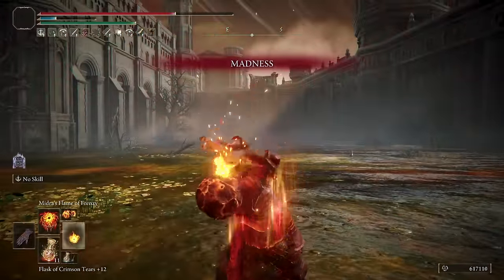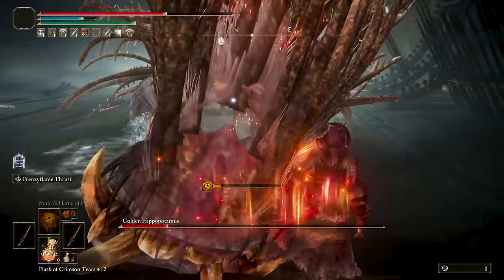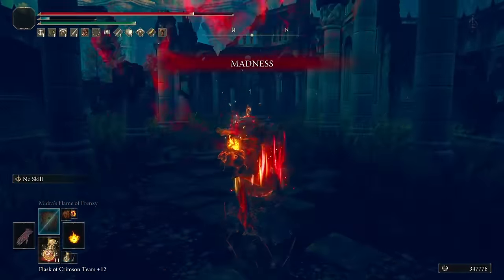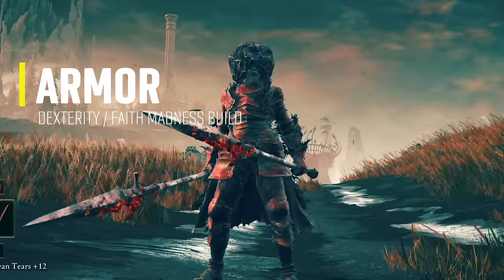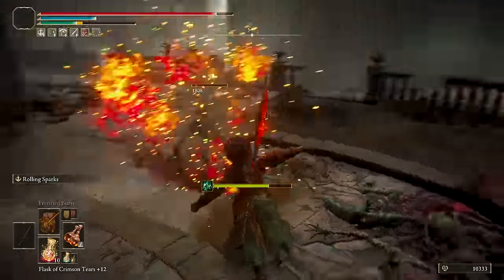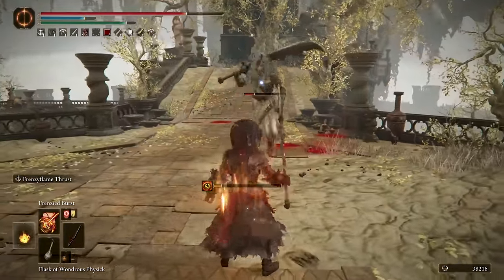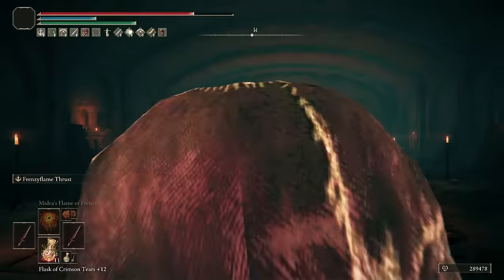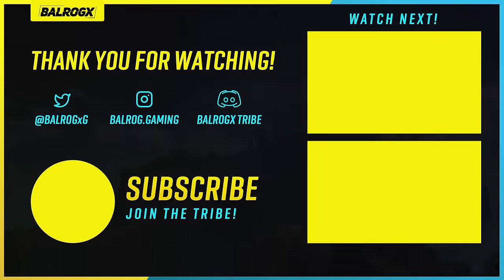Elden Ring - Best Madness Build!? INSANELY Powerful with New DLC items (lvl 150 guide)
Elden Ring - Best Madness Build!? INSANELY Powerful with New DLC items and probably the Best Madness Build in Elden Ring DLC. This Elden Ring Madness Build combines my old Madness Build with New DLC Madness items that I tried one by one to make it more powerful and destroy everything. Make this Elden Ring Madness Build now!

00:00 Elden Ring Madness Build - DLC
00:41 How this Build Works (Madness Build)
02:10 Weapon
03:08 New Madness DLC Items
06:50 Armor
07:41 Talismans
09:03 Physick Flask
09:20 Incantations
11:20 Buff Sequence
11:54 Class & Attributes
13:15 Build Wrap-up